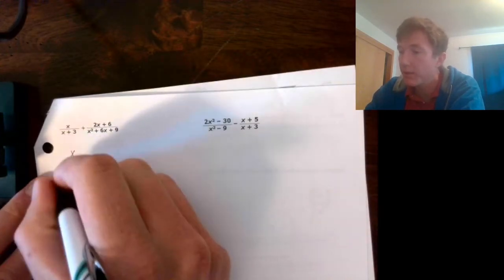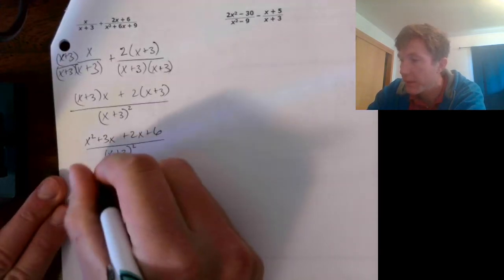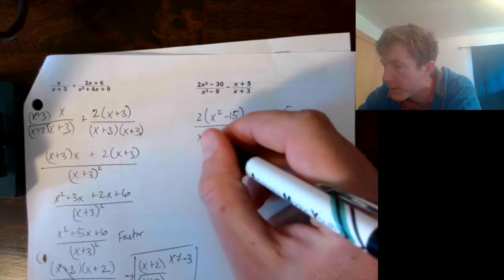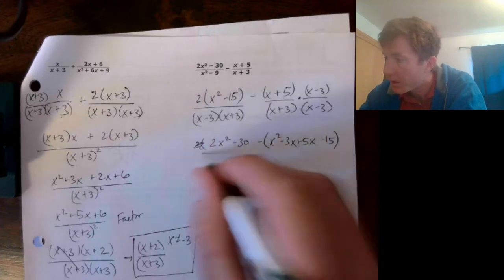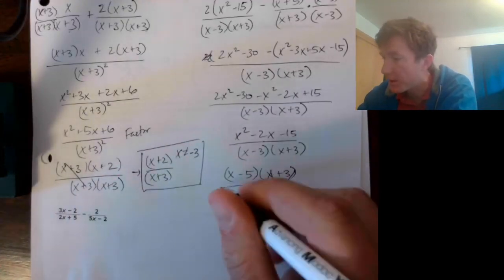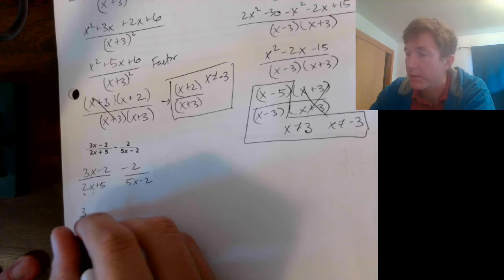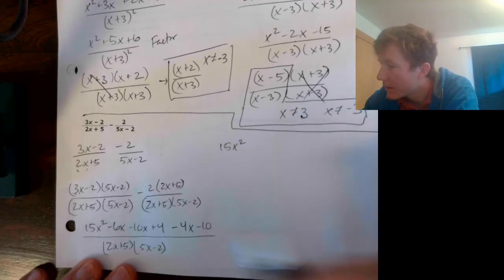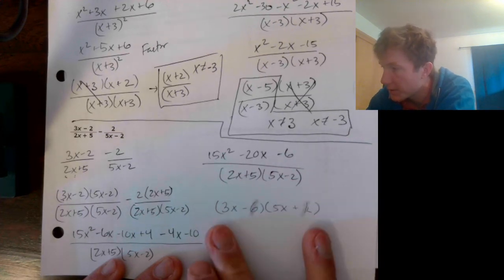Adding and Subtracting Rational Expressions Part 2